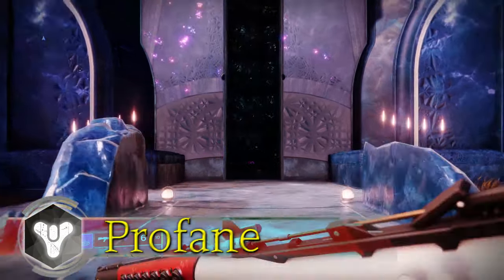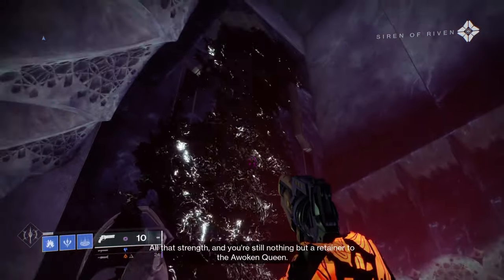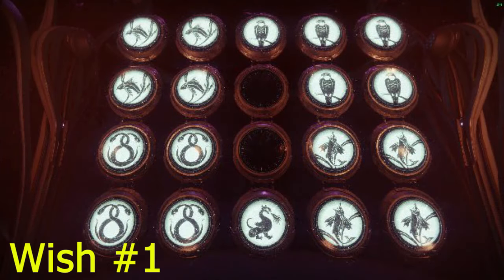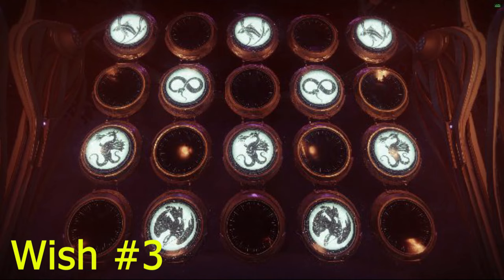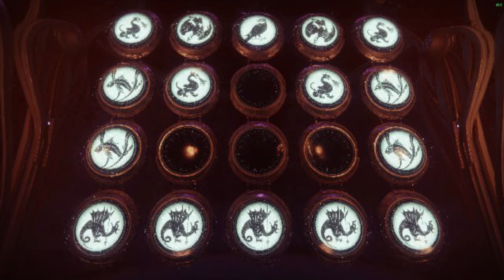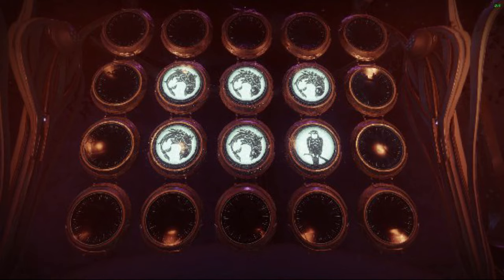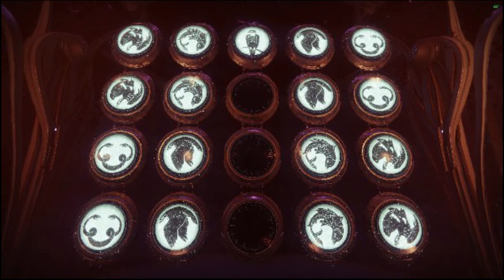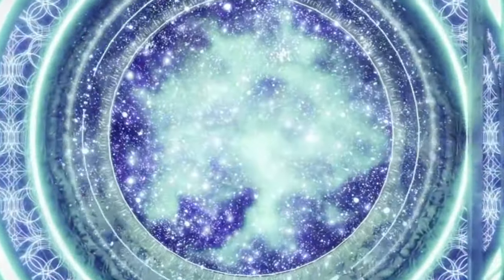DESTINY 2 | ALL LAST WISH RAID WISHES! - EASY WALL OF WISHES GUIDE FOR FREE TO PLAY GUARDIANS!!!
When the Last Wish Raid becomes free to play Guardians who have never experienced this beautiful and challenging raid will finally get to dive deep in and one of the most important factors to the Last Wish Raid is it's Wish Wall which grants various wishes to Guardians including the ability to directly travel to specific raid encounters within the last wish raid.

Once to the wish wall you will find a 4 cell by 5 cell puzzle facing you. You will need to shoot these tiles in specific order to unlock the wishes. After inputting your desired code you will need to stand on the glowing platform in the center of the room to activate the wish which all of the wishes are as follows.

Wish number one will grant Guardians a one time free Ethereal Key which unlocks the final chest after Riven which can drop one thousand voices.

Wish 2 will spawn in the Glittering Chest which is found between the Morgeth encounter and the Vaults which you will have to have a Glittering key for.

Wish 3 rewards a special Last Wish Raid Emblem

Wish 4 will teleport you and your fireteam to the Shuro Chi encounter of the Last Wish Raid. it's important to know that using teleporting wishes to get to encounters will exclude your fireteam from recieving flawless triumphs.

Wish 5 teleports you and your team to the Morgeth encounter.

Wish 6 teleports you to the Vault. If you are going for the Glittering chest this wish won't help you. You will need to complete the Morgeth encounter in order to get to the Glittering Chest.

Wish 7 will teleport you and your fireteam to Riven, the final boss of the Last Wish Raid. If your goal is getting 1k voices this will be a great way to skip to the final boss.

Wish 8 plays a little jingle for you at the Wall of Wishes.

Wish 9 unlocks dialogue from Failsafe that will play throughout the entirity of the Raid until returning to orbit.

Wish 10 unlocks dialogue for the Drifter that will play throughout the raid until returning to orbit.

Wish 11 unlocks a special explosive affect on precision kills while in the raid. This is a tribute to Halo.

Wish 12 unlocks a special player affect that appears on your head while in the raid.

wish 13 activates Extinquish mode. This is the most challenging version of Last Wish raid as it will reset the Raid and upon the first death in the fireteam at any point throughout the entire team will be returned to orbit.

wish 14 unlocks a special egg that can only be shot by the wish ender bow. This egg wil be located in the center chandelers of the first encounter of the raid.

and finally wish 15... well that ones still unknown but with Witch Queen DLC coming up and the events of Season of the Lost evolving as it has the final wish of the wall of wishes could become exposed soon which if it does you can rest assured that I will get those details out.

🎮 HELPFUL LINKS 🎮

Profanendobscene

Profanendobscene